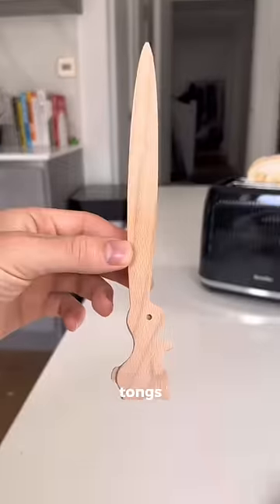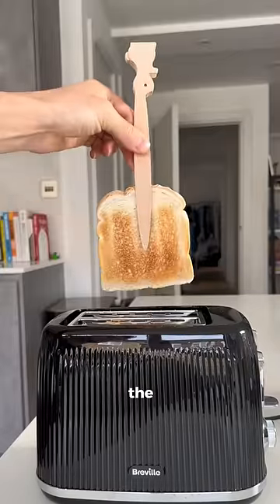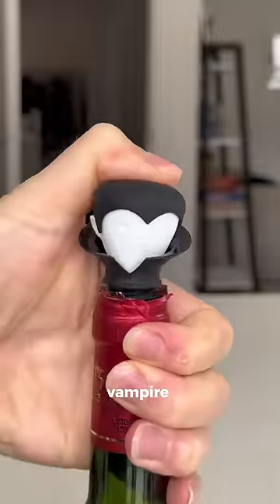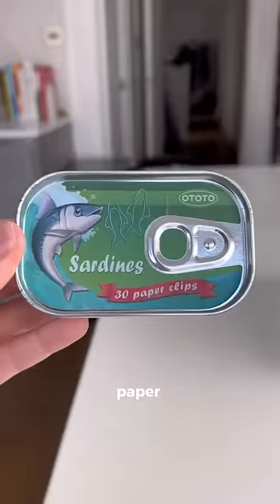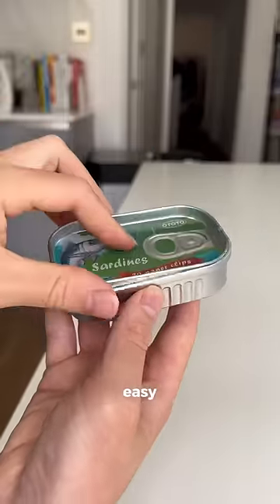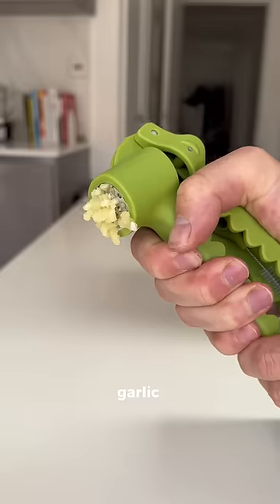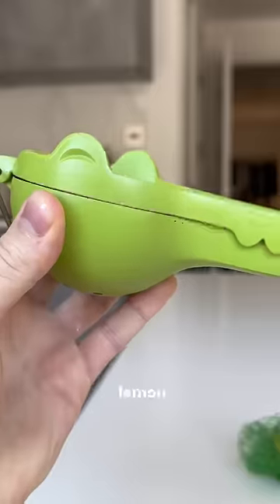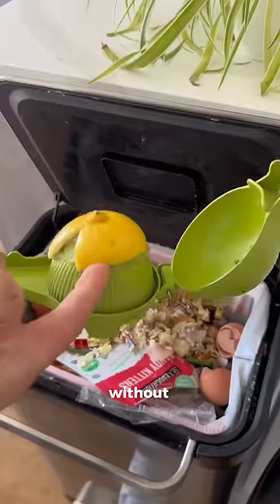That last one!! 🤩